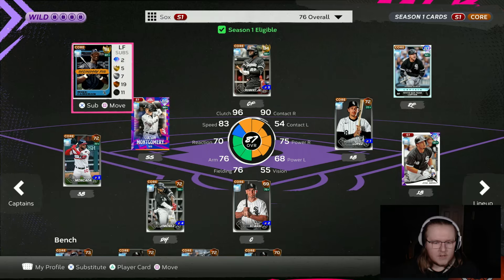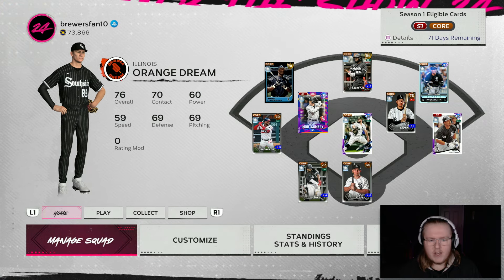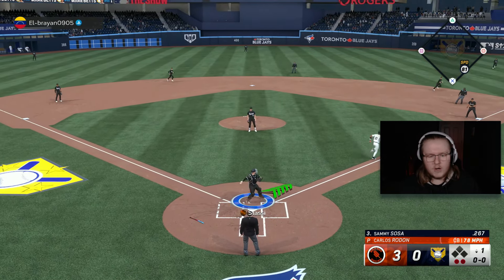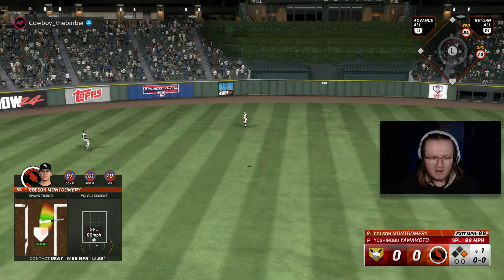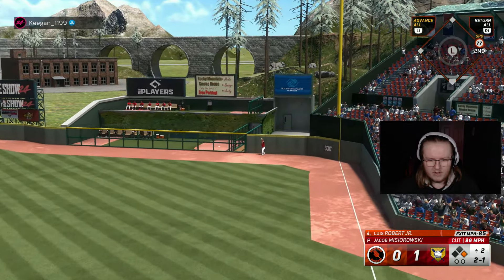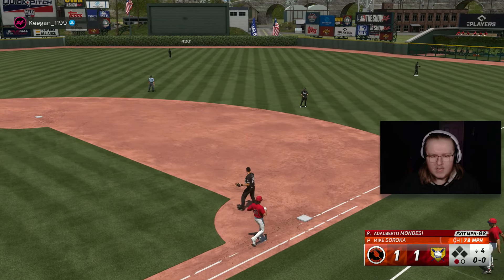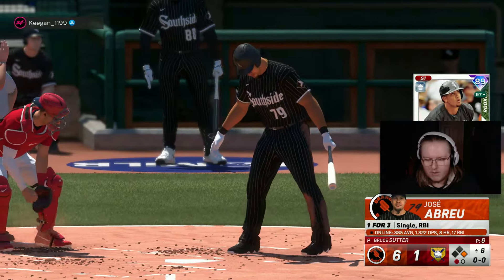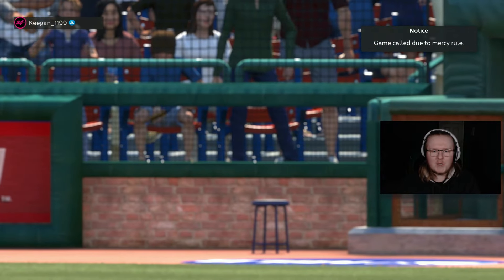The Chicago White Sox Theme Team on MLB The Show 24!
It's Opening Day! And what better way is there to celebrate than to unleash the full White Sox theme team in Diamond Dynasty!